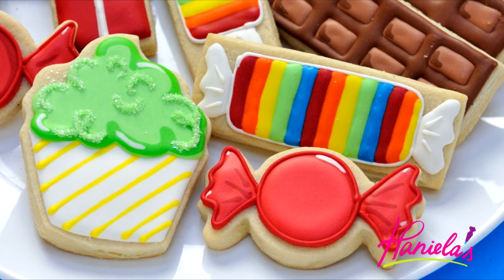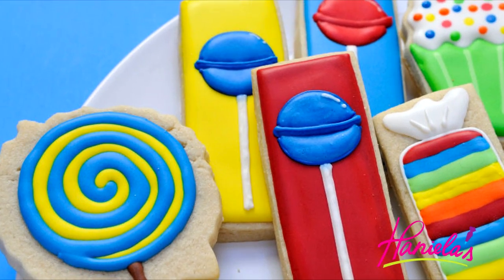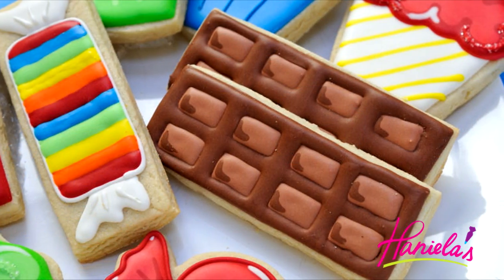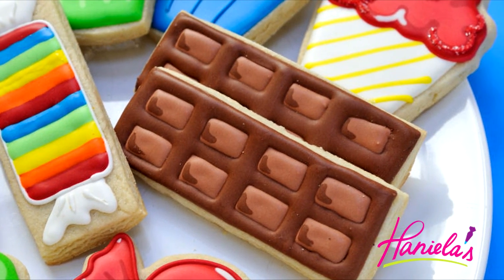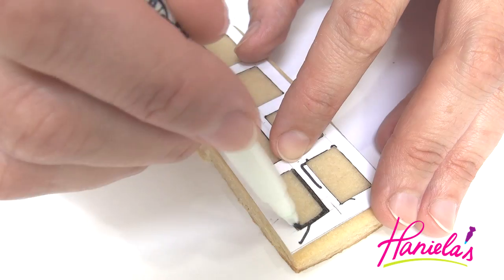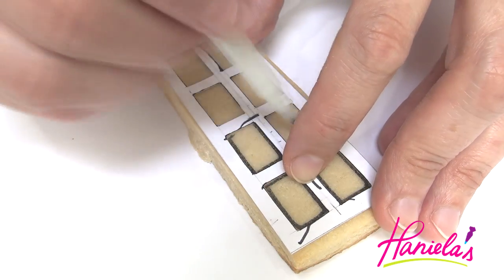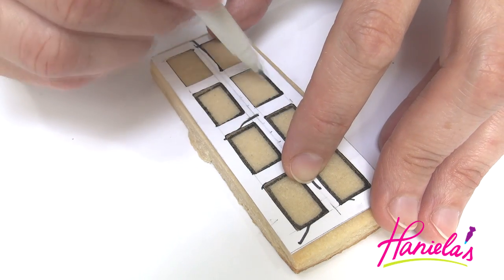CANDY COOKIES, HANIELA'S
I made candy inspired decorated cookies, from chocolate bar, cotton candy to jawbreakers, whirly lollipos and rainbow candy. Enjoy.

DISPOSABLE PIPING BAGS -extra large
BAKING SHEETS my favorite brand to use
AMERICOLOR EDIBLE MARKERS
SUPER FINE TIP EDIBLE MARKER by Rainbow Dust
EDIBLE MARKERS by FooDoodlers
EDIBLE MARKERS by FooDoodlers - fine tip
AIRBRUSH - I use this one in my videos
AIRBRUSH COLORS
METALLIC AIRBRUSH COLORS
AMERICOLOR ELECTRIC FOOD COLORINGS
AMERICOLORS FOOD COLORINGS
STAINLESS STEEL NEEDLE TOOL